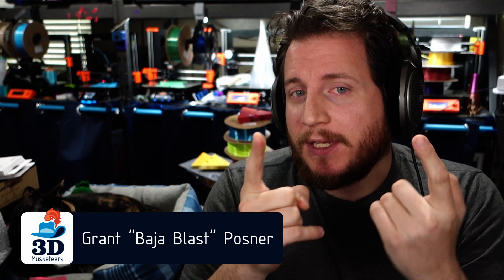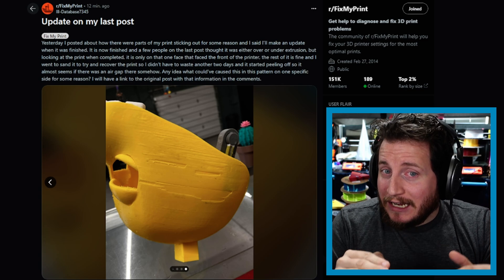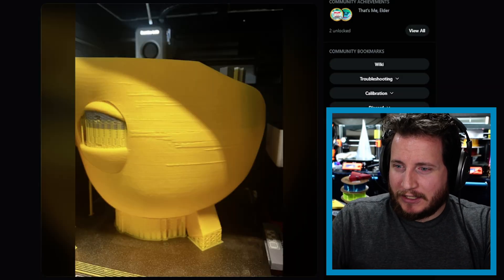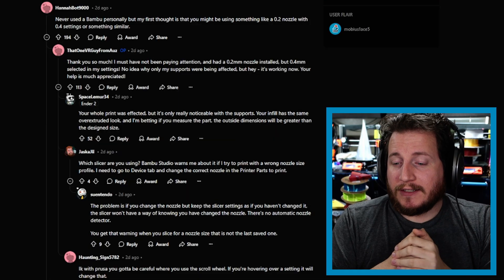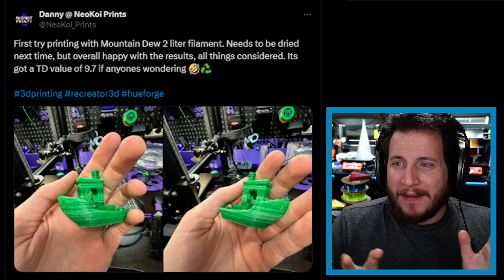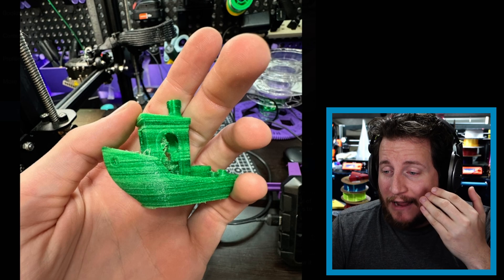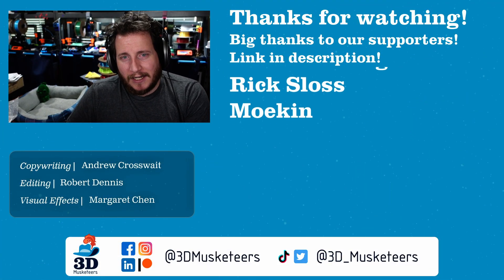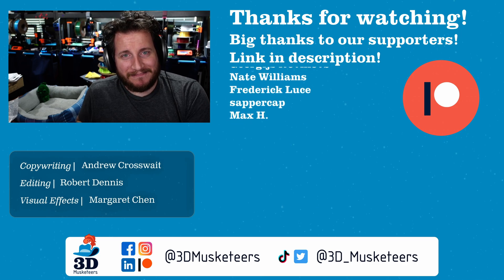Bambu and... Mountain Dew?! - PrintFixFriday 170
What do you do when patches of your print stick out? Or your support material looks all bubbly? Or your... Mountain Dew filament is too wet?! 🤨 Well, you turn to this week’s PrintFix Friday for the answers! Take a look!

What soda brand bottles would you make filament out of?

0:00 Random Print Patchiness: Random patches of thicker filament occurring on a Bambu Lab print.
4:00 Bubbly Supports: What could have caused these supports to come out so strange?
6:57 Mountain Dew... Success?: This is what 3D printing in plastic bottles looks like!
10:49 Outro